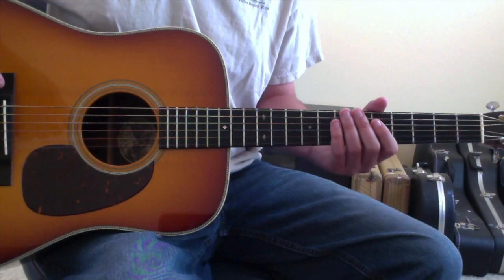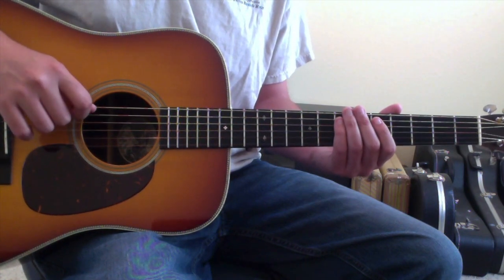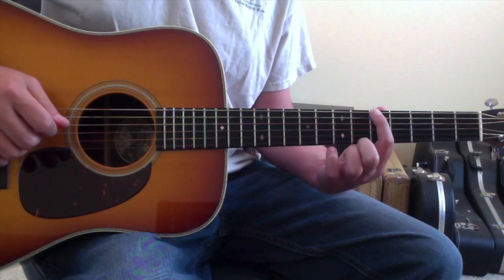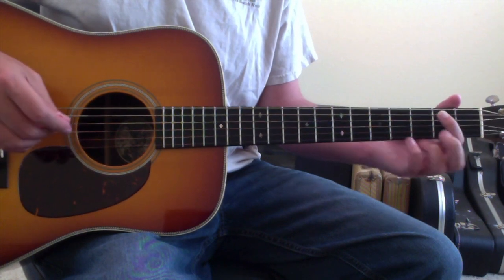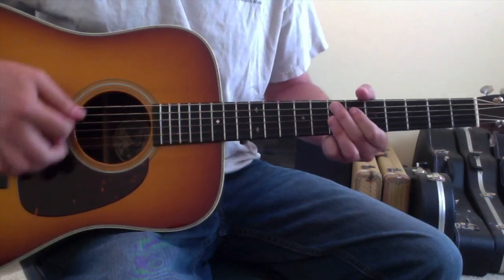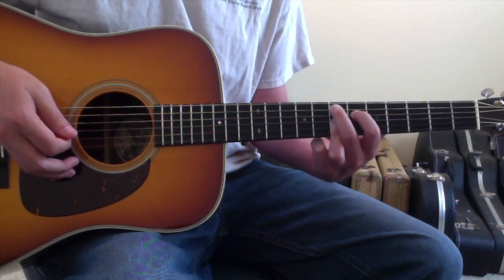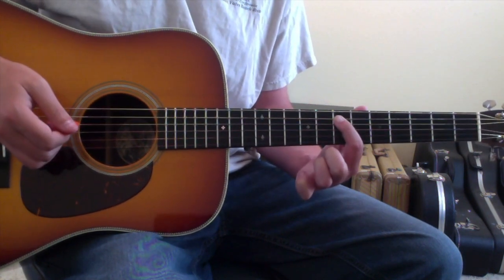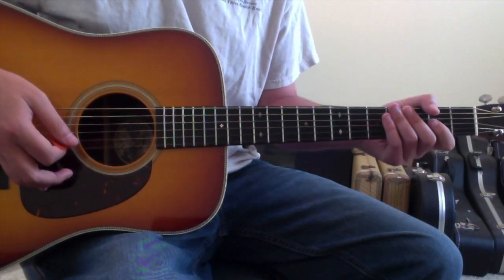Buddy Miles Them Changes Guitar Lesson, Chords, and Tutorial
Recording Mic

There are lots of lessons and tutorials out there... this is the only one that gives you a way to approach this Buddy Miles (sometimes Jimi Hendrix) song, Them Changes, that you can cover solo acoustic. Here, you'll learn the Them Changes chords and movements.  This tutorial addresses things that other guitar lessons or tutorials could get wrong.  It correctly shows how to execute the song in the proper tuning you need to cover Them Changes.  It correctly teaches how to move the chords in the proper rhythms and measures in a way sensible to how Them Changes by Buddy Miles can be played on guitar.

Guitar lessons in person are expensive, this is free. Other guitar tutorials on youtube can be risky for your playing habits, because you may be taught faulty mechanics and spend time practicing incorrect short cut versions of a song. This video won't do that to you.